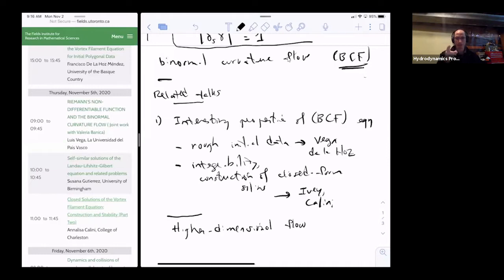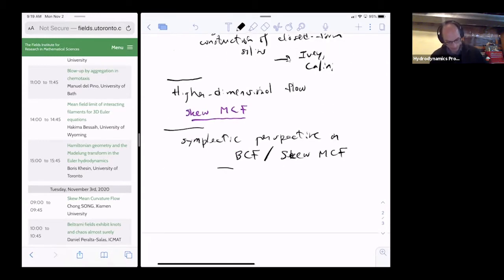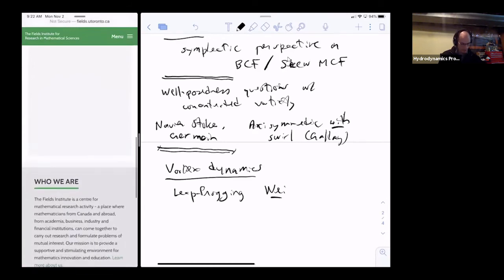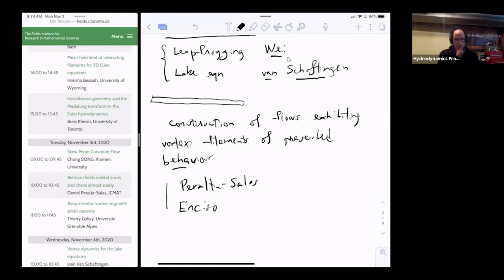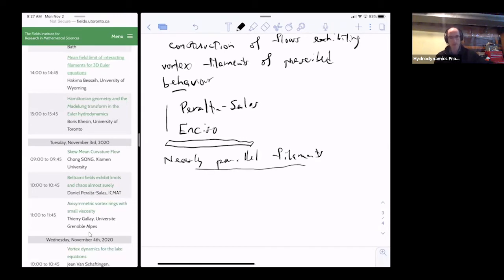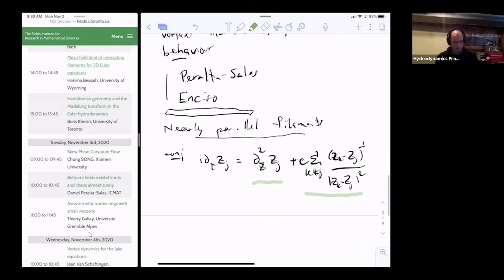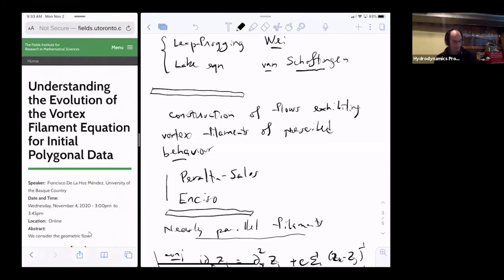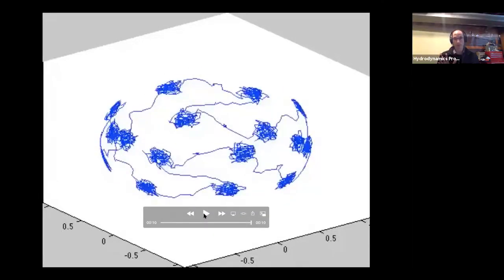Nov 2, 2020 - Fluid Flows with Concentrated Vorticity